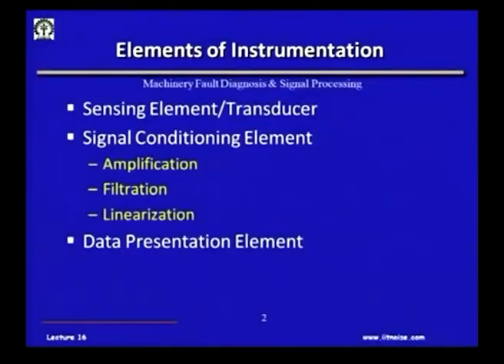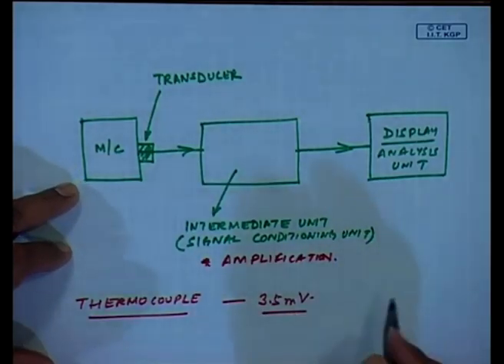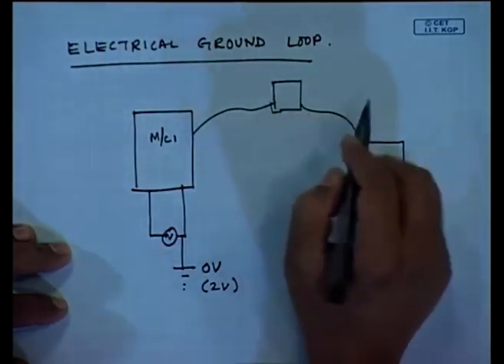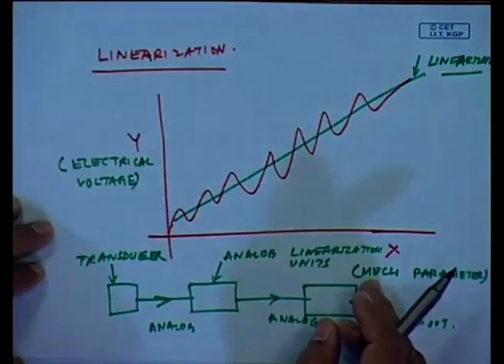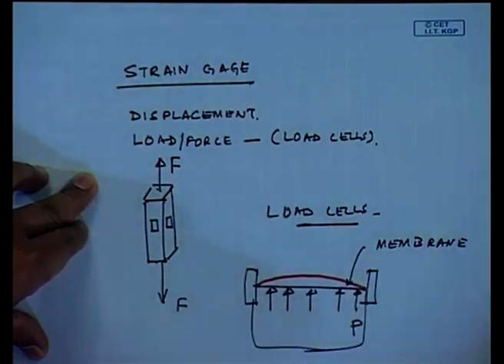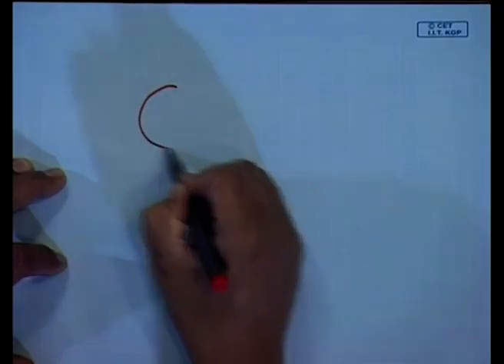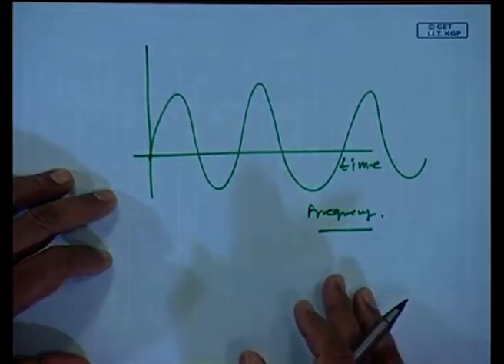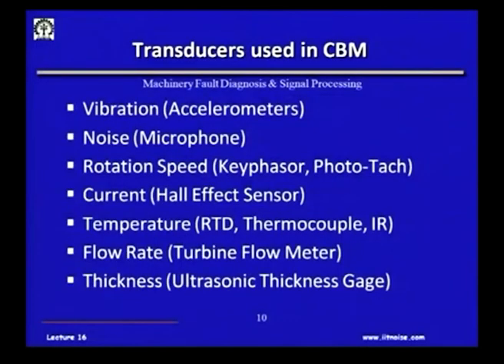Lec16: Basics of Instrumentation